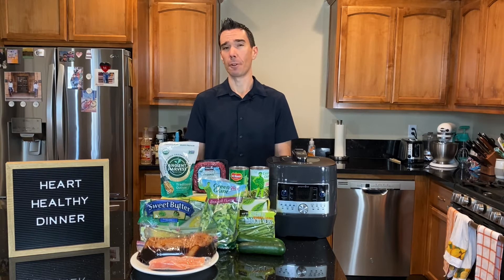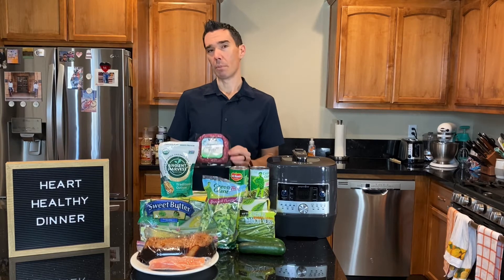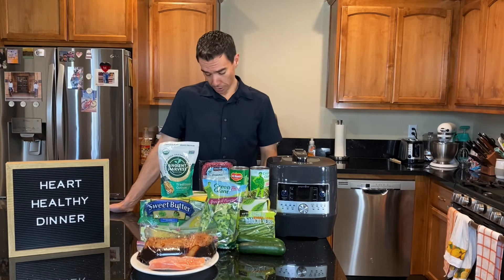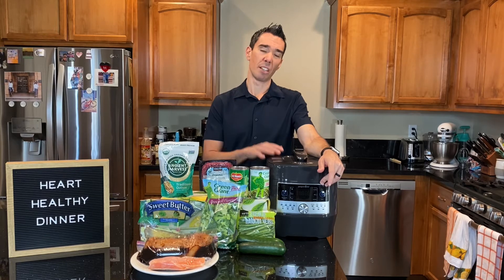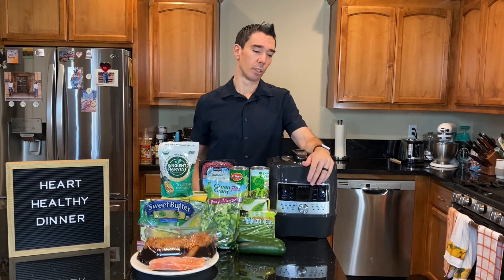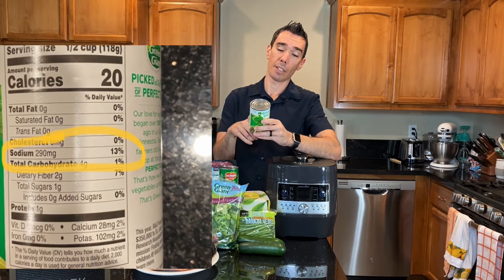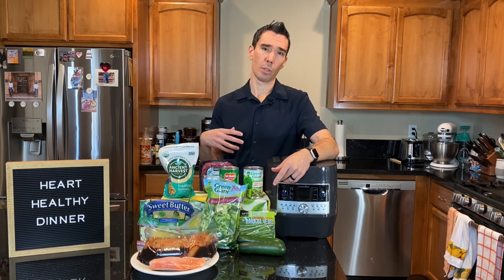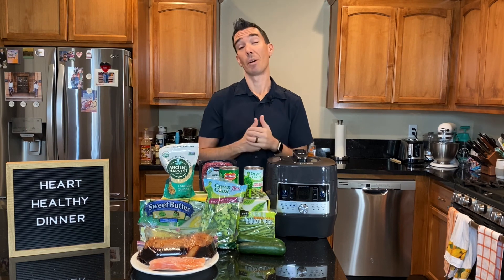Hearty Healthy Dinner